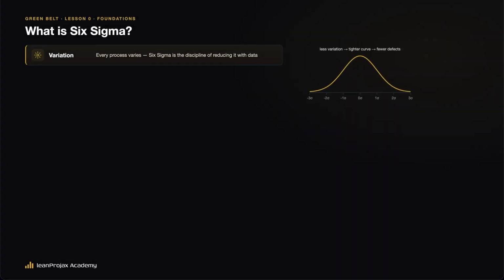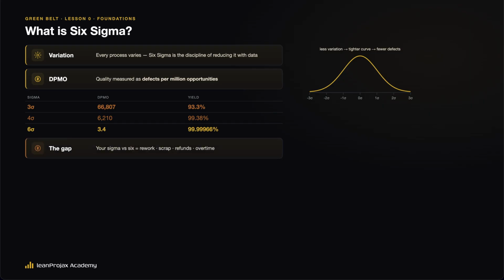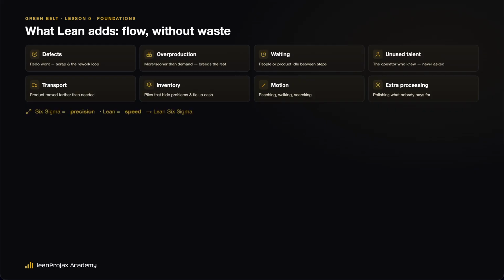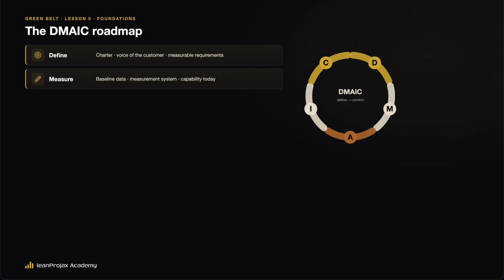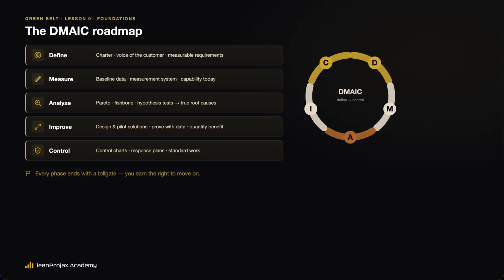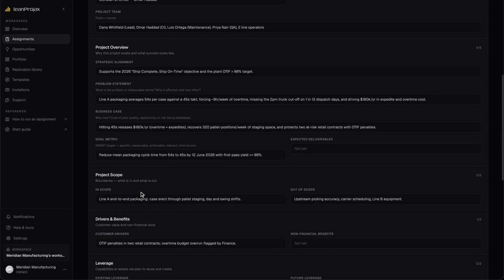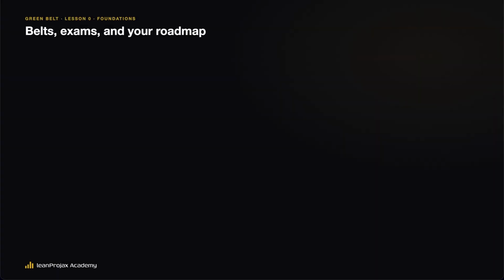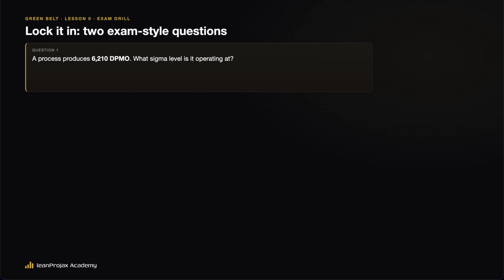Six Sigma Explained: DMAIC on a Real Project, From Blank Charter to Results | Green Belt Course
The complete Six Sigma crash course: what Six Sigma actually is, what Lean adds, and the DMAIC roadmap — explained on a REAL improvement project, not slides alone.

This is Lesson 0 of the free leanProjax Academy Green Belt course: 33 lessons covering the full IASSC ICGB and ASQ CSSGB exam bodies of knowledge, with every tool demonstrated hands-on. This is a Lean Six Sigma training course — where a demonstration helps, we use the LeanProjax platform to show the tools working on real data.

⏱️ Chapters
0:00 Welcome — how this course works
0:38 What is Six Sigma? (DPMO & the sigma ladder)
1:29 What Lean adds: the 8 wastes
2:03 The DMAIC roadmap, phase by phase
3:17 A real project: blank charter → executive summary
4:28 Belts, exams (IASSC vs ASQ) & your roadmap
5:01 Exam-style questions (with thinking time)
5:41 What's next

• Six Sigma = reducing variation; quality measured in DPMO
• The sigma ladder: 3σ = 66,807 DPMO → 6σ = 3.4 DPMO
• Lean's 8 wastes and why Lean + Six Sigma merged
• DMAIC: Define, Measure, Analyze, Improve, Control — with tollgates
• Green Belt vs Black Belt, IASSC vs ASQ certification paths

🎓 Exam prep: every lesson ends with real exam-style questions. Both IASSC ICGB and ASQ CSSGB tracks covered; differences flagged per topic.